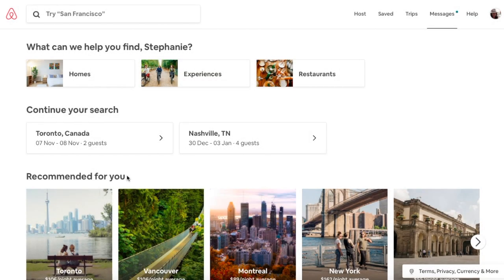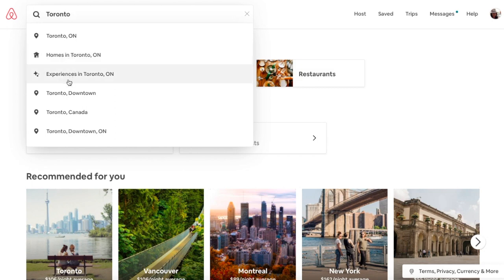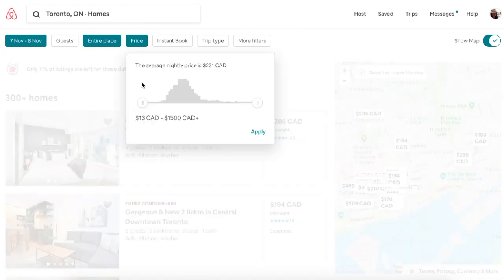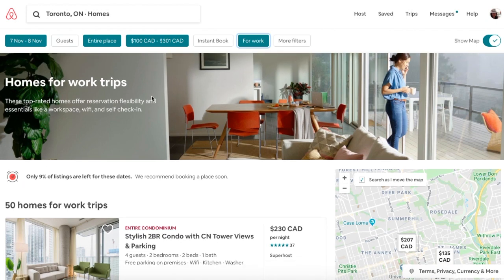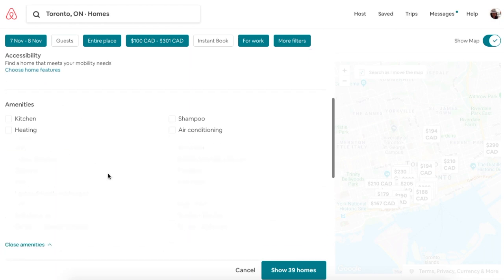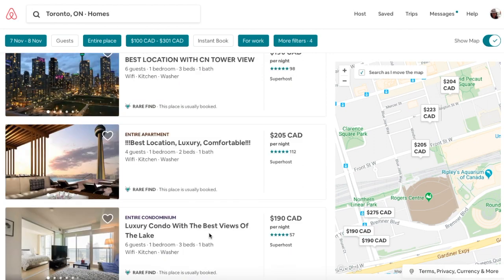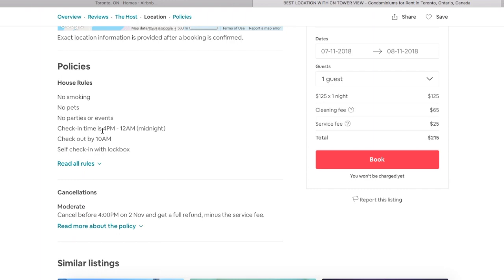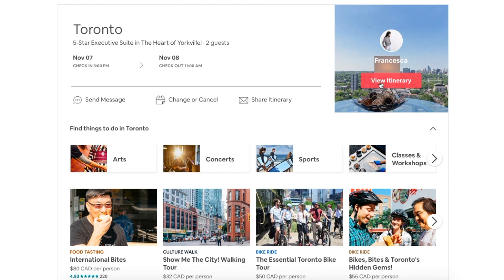A Simple AirBnb Booking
The how-to video to go along with the podcast episode "AirBnB for Beginners". (Season 2: Episode 7)

Audio version of the episode is on all podcast platforms.
The video version can be found here on this channel.

We want to offer you the best and most entertaining information for each and every episode!

So we need your help!

Please take a minute to complete this VERY SHORT anonymous, demographic survey to let us know who is listening to our show (even if it's just one episode so far!).

It is the only way for us to make our episodes more tailor-made to our listeners, book future live events and find potential advertisers to help us grow and share our "flavour" with the rest of the world!

Deliciously yours,

Your Flavour Crew